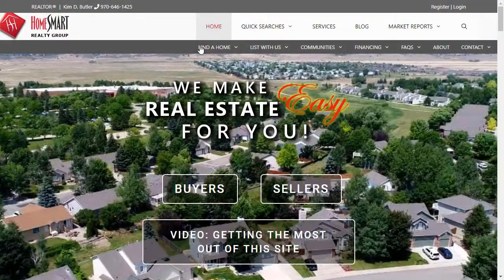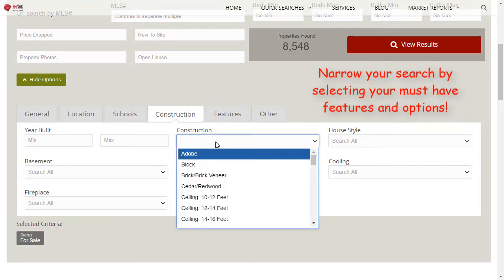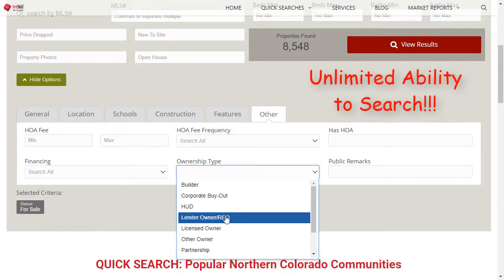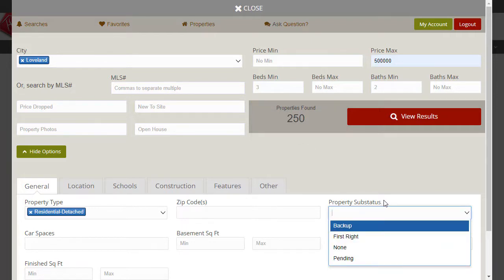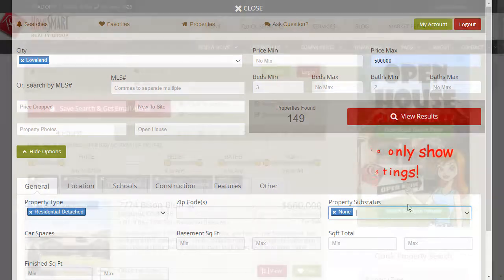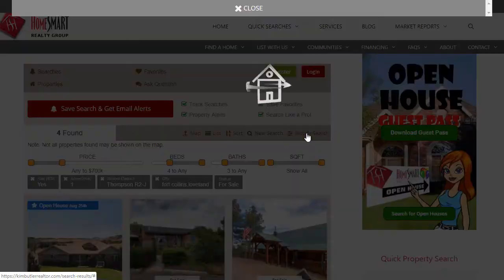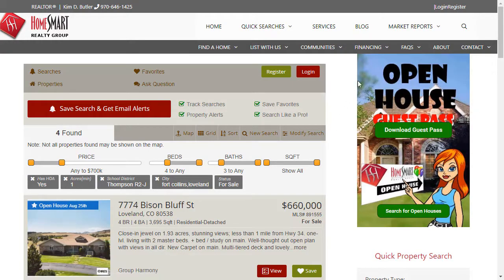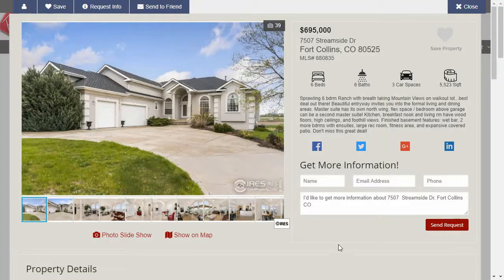HomeSmart Realty Group Advanced Property Search Tutorial with My Buying Buddy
Learn how to use the Advanced Property Search tool found in my new HomeSmart Realty Group website powered by the amazingly powerful My Buying Buddy IDX software. We give you full access to many more search fields that other real estate websites do not give you, and on our site, you can create an UNLIMITED number of saved property searches with email alerts to ensure that you do not MISS an opportunity.

Set up separate dream home searches for Loveland and Fort Collins, Longmont, etc. Then set up other searches for different kinds of investment properties.

It's pretty powerful, so give it a try!